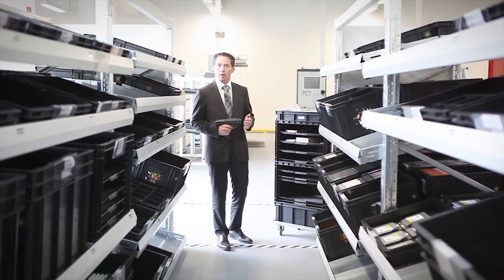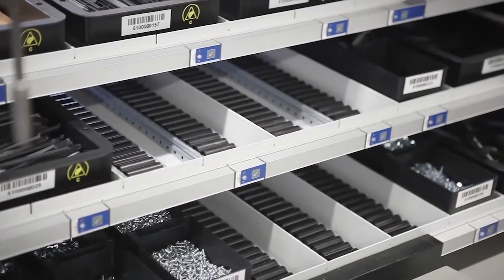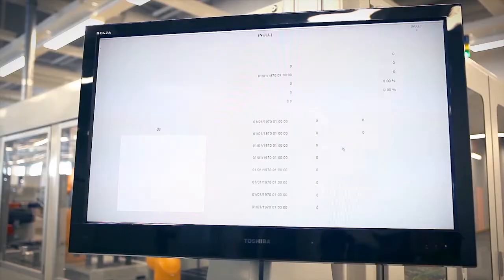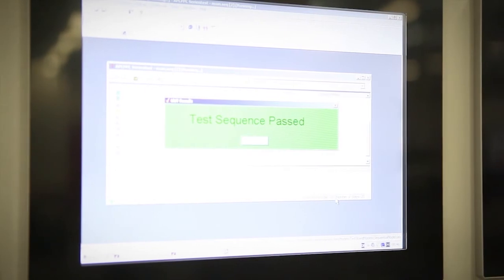A look inside B&R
Bernecker + Rainer Industrie-Elektronik GmbH, the 3,000-person firm that ABB recently said it would buy, shows Smart Manufacturing magazine how it puts together automation PCs, or APCs, in a batch-size-one mode.